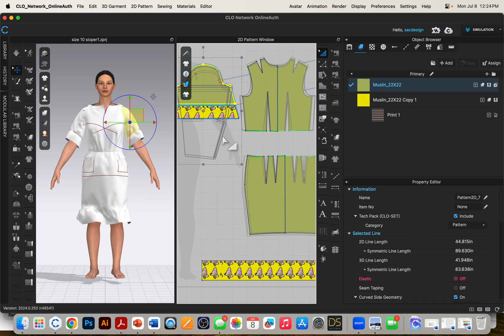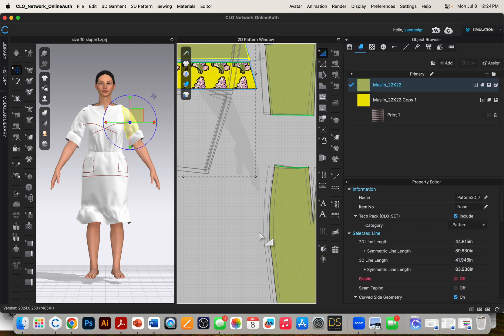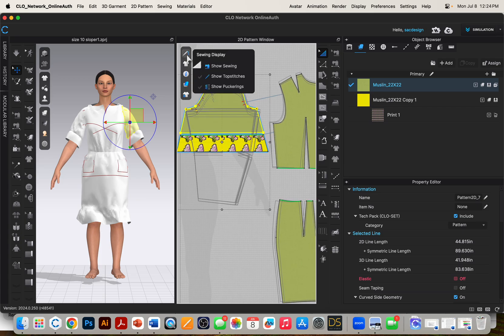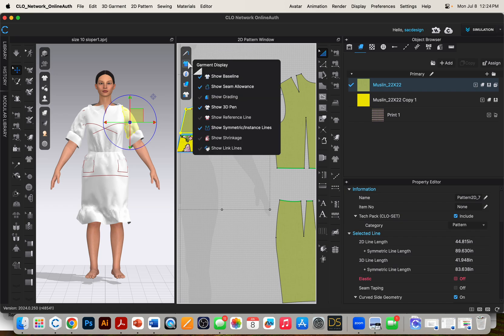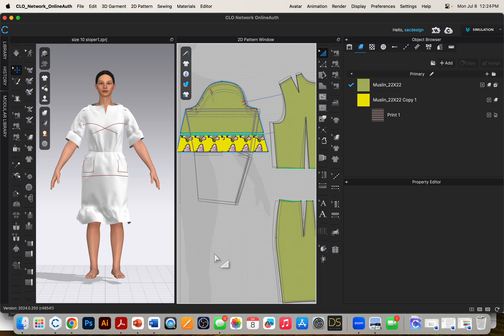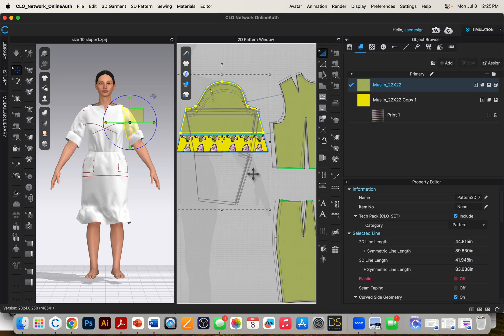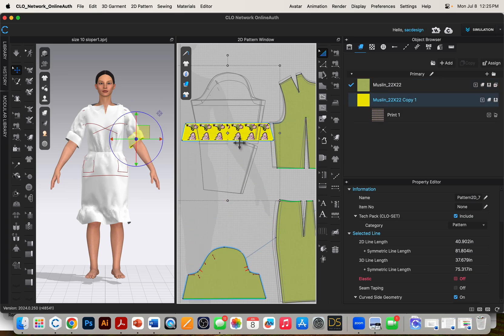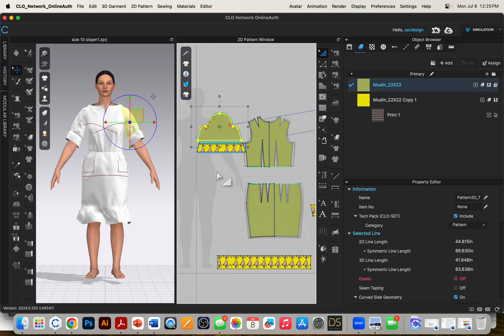How to delete reference lines in CLO3d- two ways to get rid of the gray lines in CLO3D